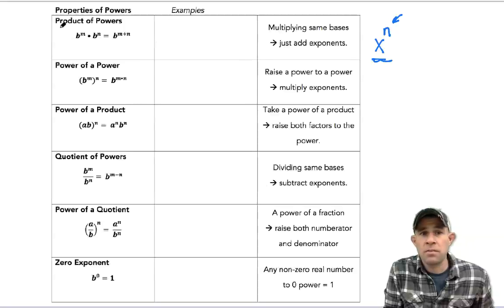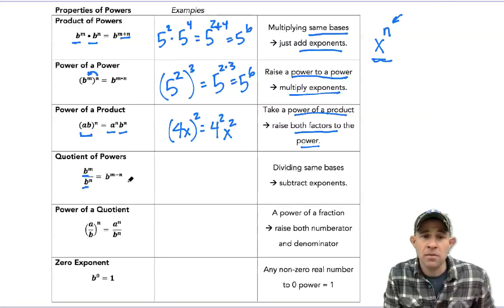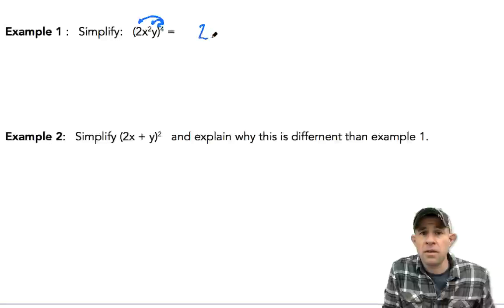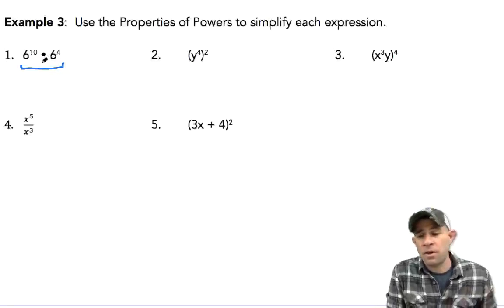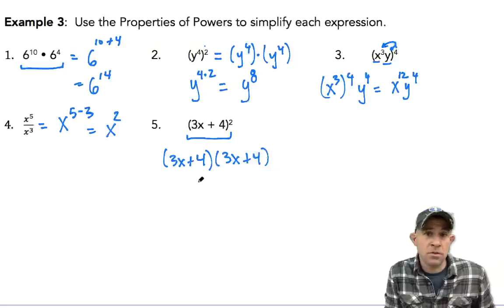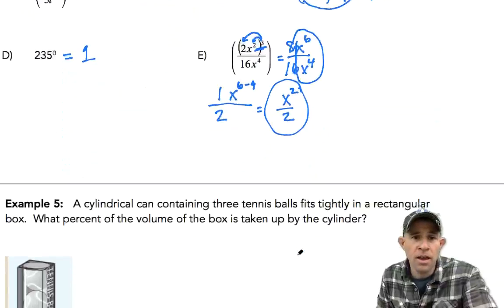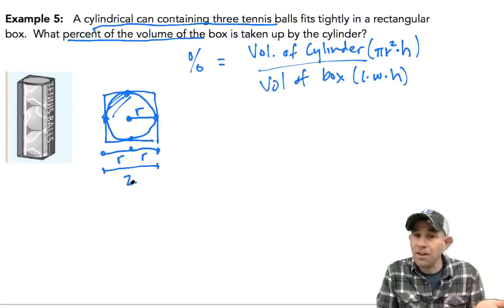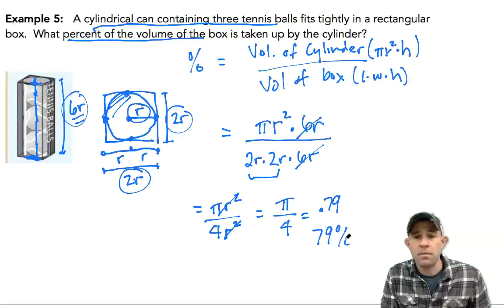Alg1H 7.2 Properties of Powers